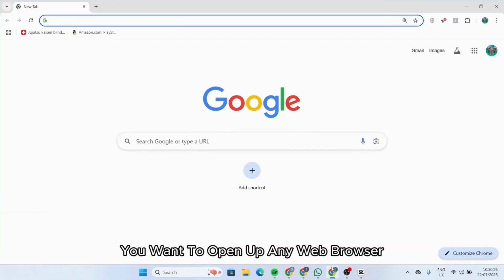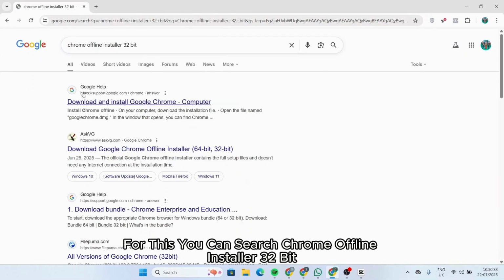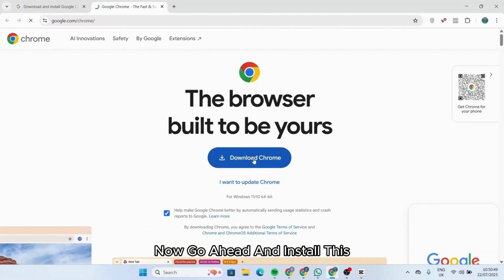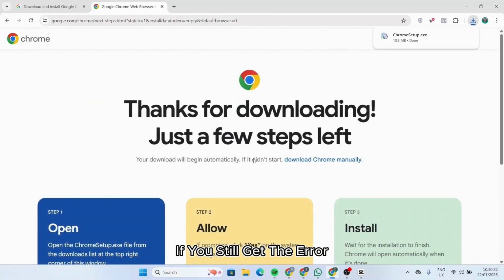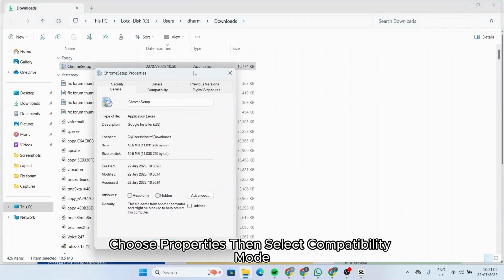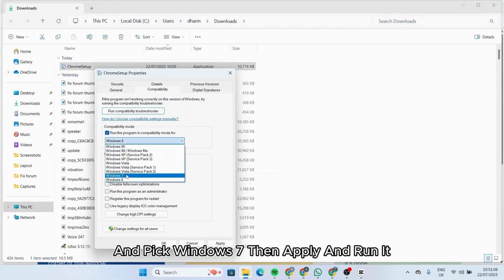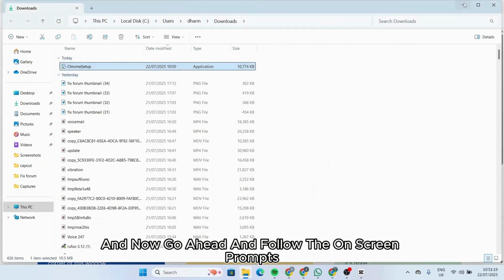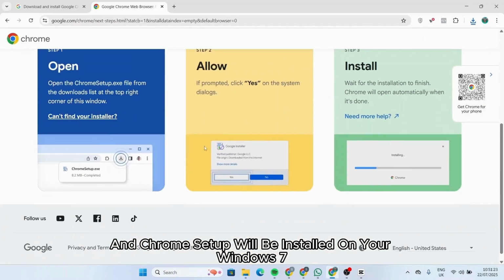Fix "ChromeSetup.exe Is Not A Valid Win32 Application" Error (2025 Windows Fix)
Encountering the “ChromeSetup.exe is not a valid Win32 application” error when installing Chrome? This quick 1.5-minute tutorial walks you through easy fixes to resolve this issue on Windows 10 and 11.

Timestamps:
00:05 – What Causes the Win32 App Error?
00:30 – Step 1: Check Download Integrity & File Corruption
01:00 – Step 2: Re-download & Run as Administrator

In this video, you’ll learn:

Why the ChromeSetup.exe file may be corrupted or incomplete

How to ensure a clean and correct download of the installer

Running the setup with administrative privileges to bypass errors

Troubleshooting tips for Windows 10 and Windows 11 users

How to avoid similar errors in future Chrome installations

Perfect for users struggling to install Google Chrome due to this common error.